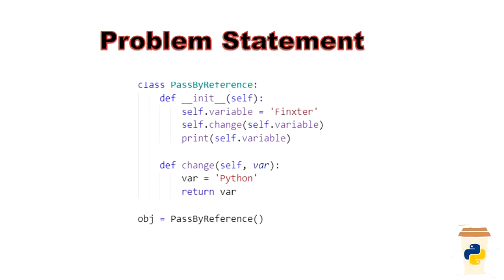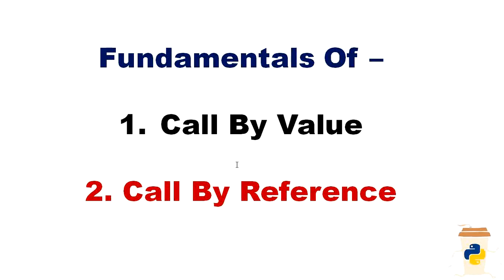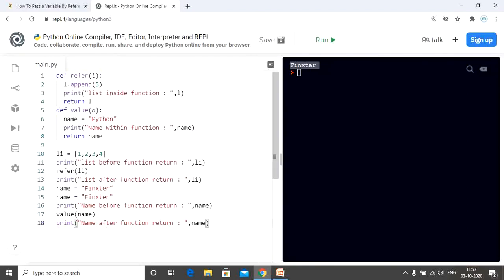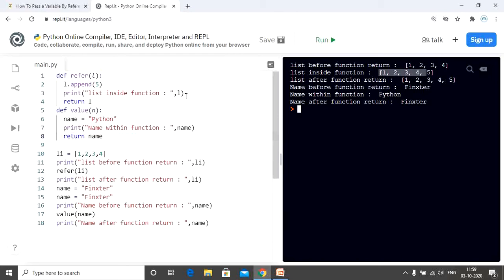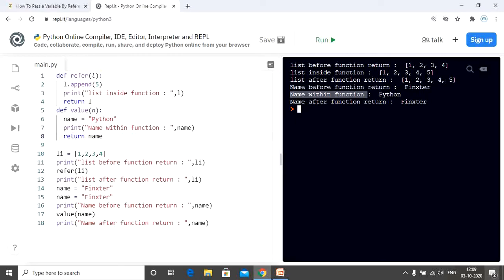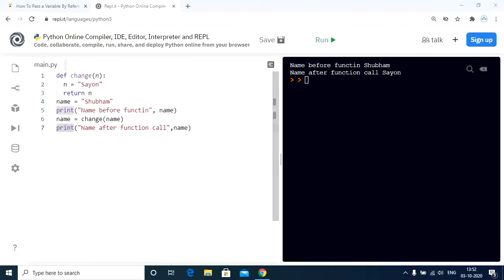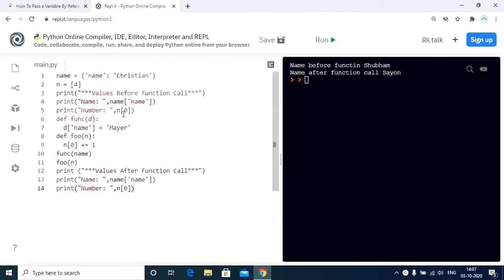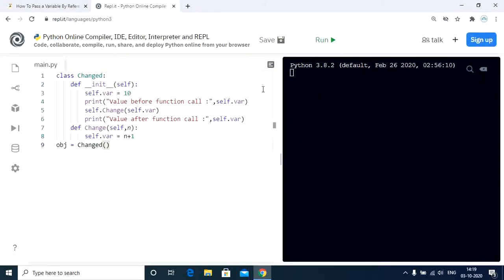How To Pass a Variable By Reference In Python?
Summary: Variables are passed by object reference in Python. Therefore, mutable objects are passed by reference while immutable objects are passed by value in Python. To pass immutable objects by reference you can return and reassign the value to the variable, or pass it inside a dictionary/list, or create a class and use the self variable for reference.